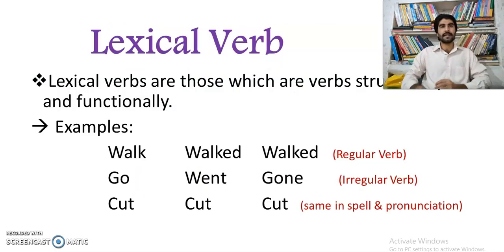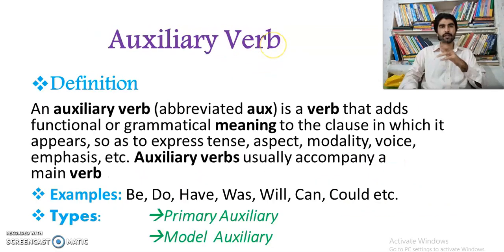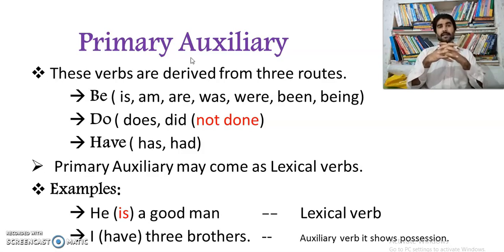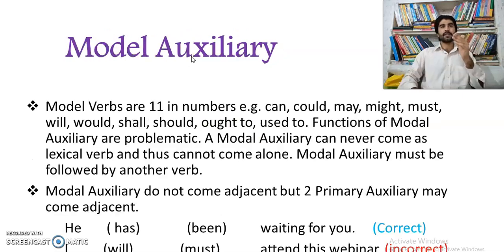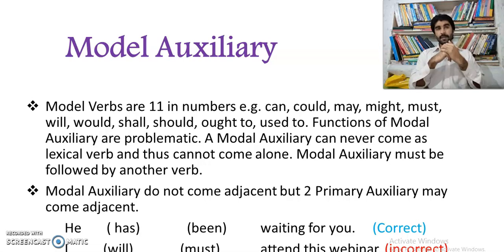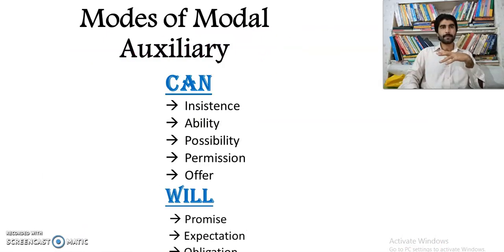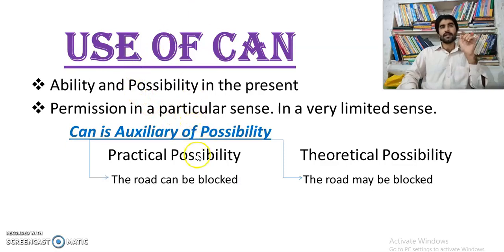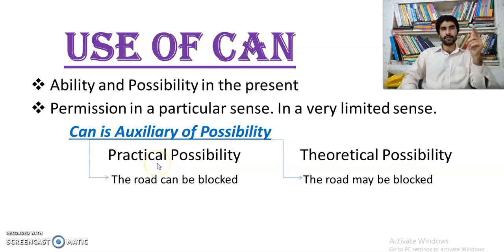English Precis & Composition Lecture 2 Video 1 by Im4CSS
First Video for the second lecture of English Precis and Composition for CSS/PMS Aspirants to get prepared for the examination of Central Superior Service Pakistan.